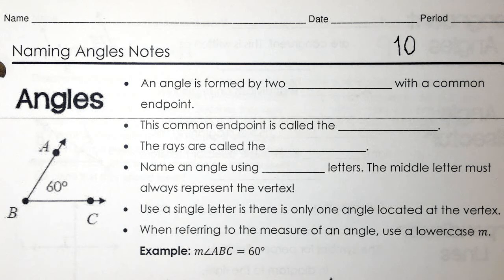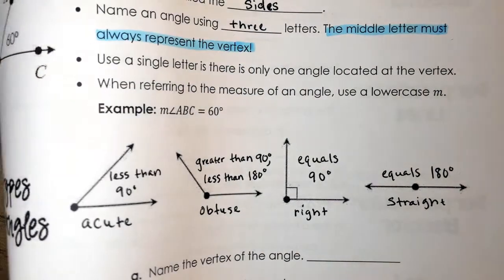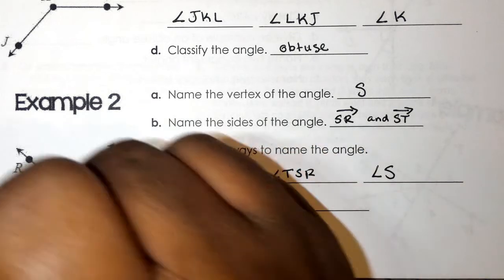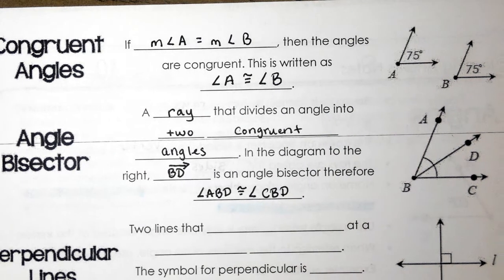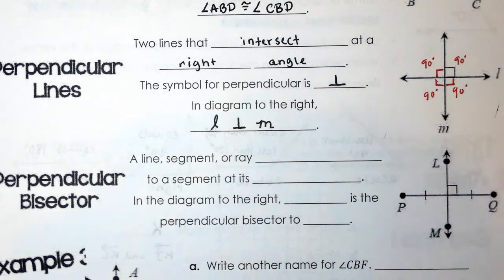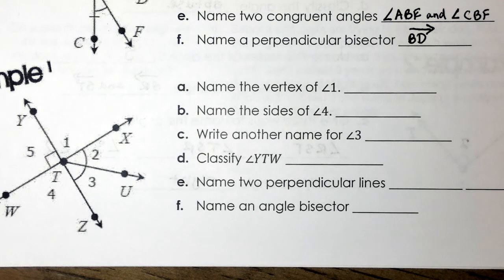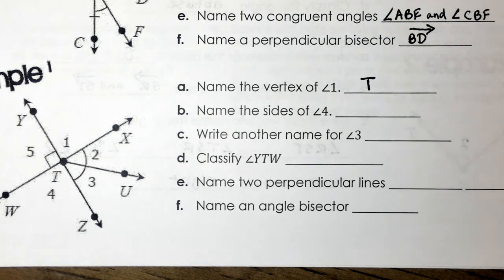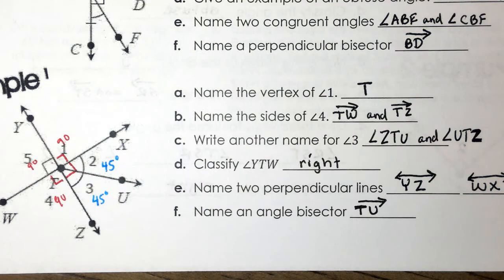Naming Angles Notes 9.16.20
Naming Angles